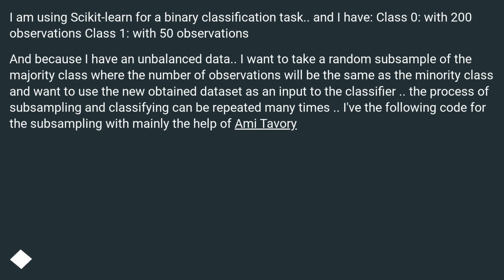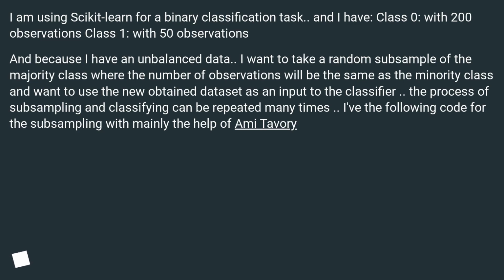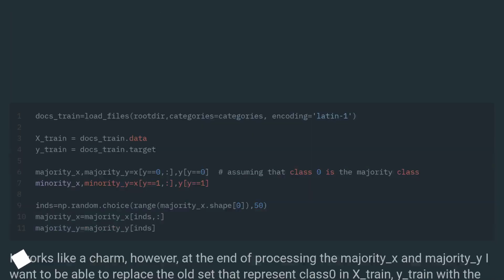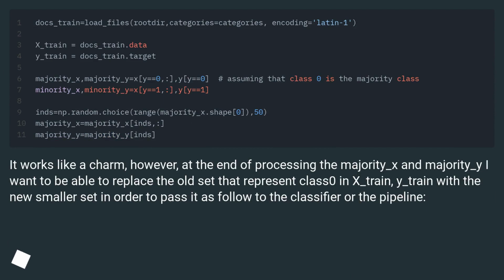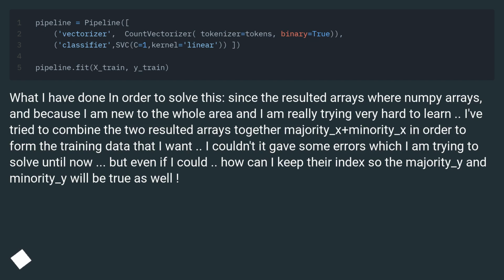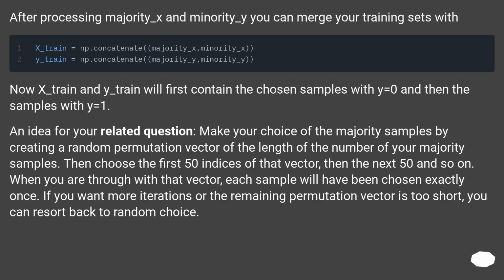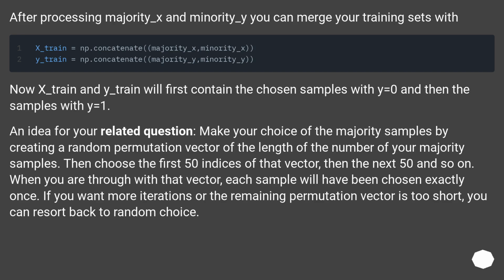Subsampling + classifying using scikit-learn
Chapters
00:00 Question
01:53 Accepted answer (Score 1)
03:07 Thank you